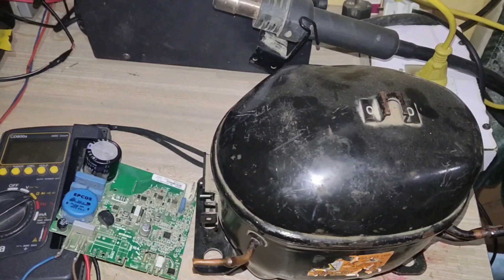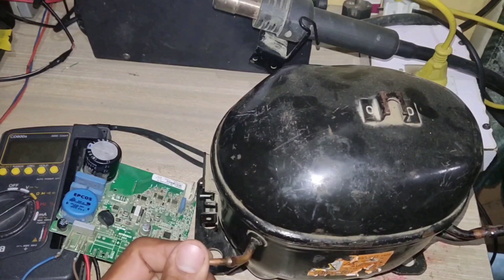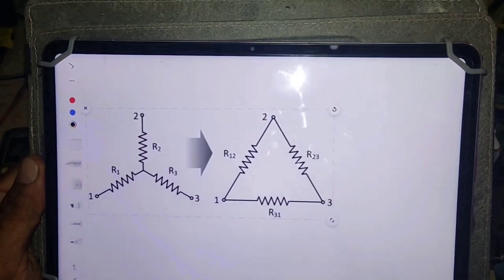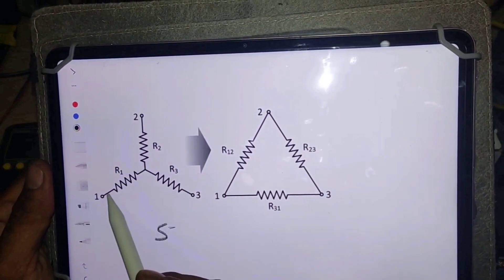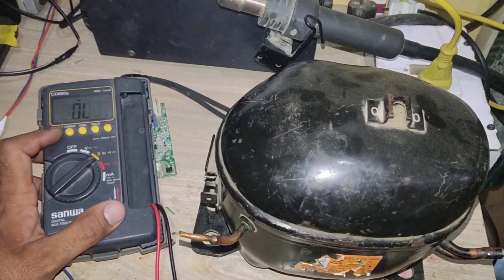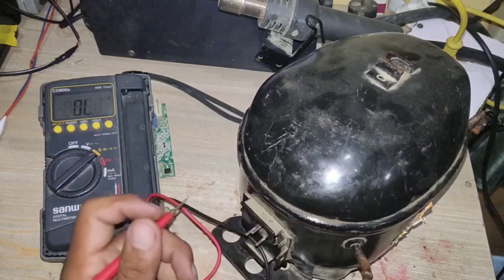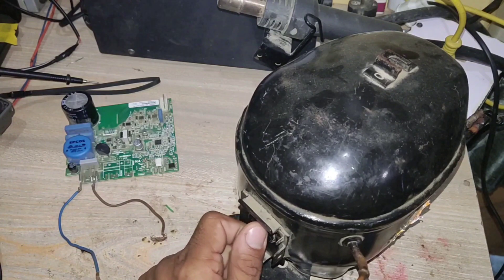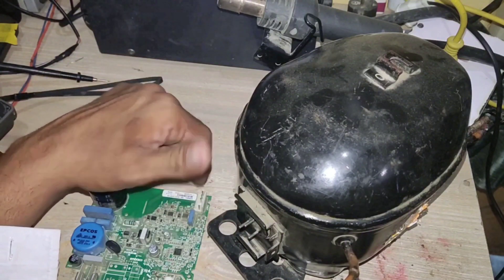Refregeator inveter compressor testing and direct start (English)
This is a simple and short video about the refrigerator inverter compressor testing using a digital multimeter and how to start the inverter compressor direct with a VSD Drive. In the video, I have shown the working of VCC3 circuit that how VCC3 dirive works. The inveter comppressor is BLDC motor type compressor with works on 3 Phase verable speed. The VSD circuit provide the 3 phase 43 to 150 hertz (Hz) supply to the compressor.